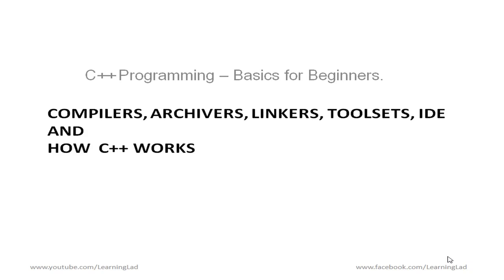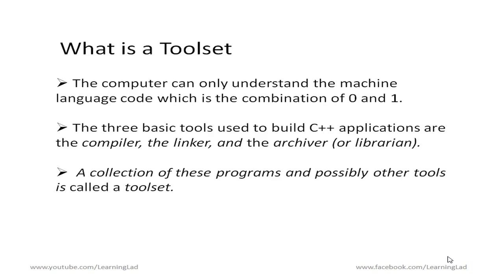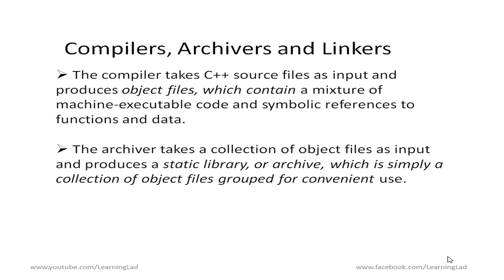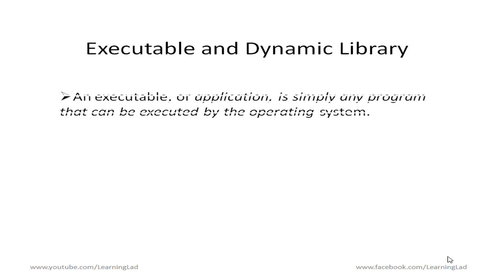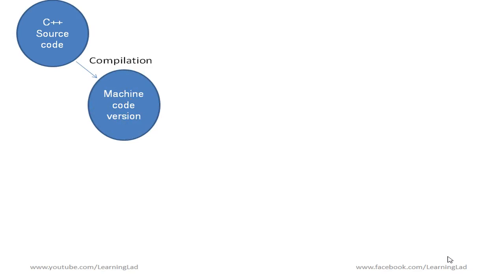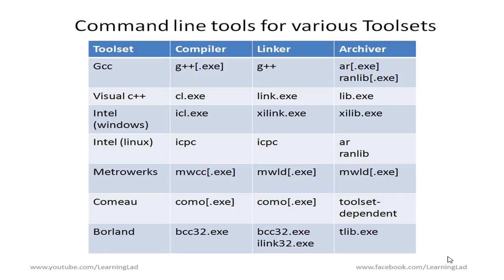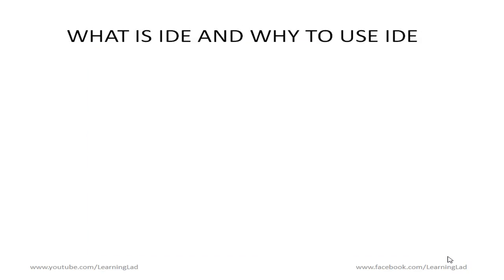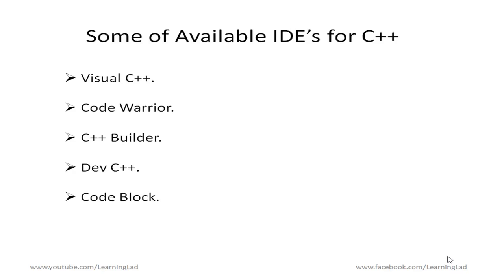02 How C++ Works, Compilers, Linkers, IDE's